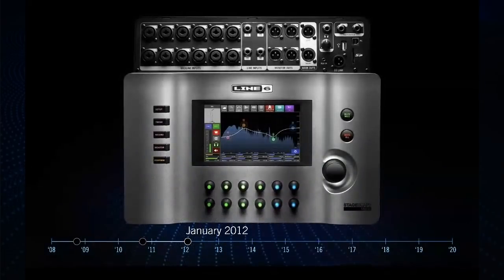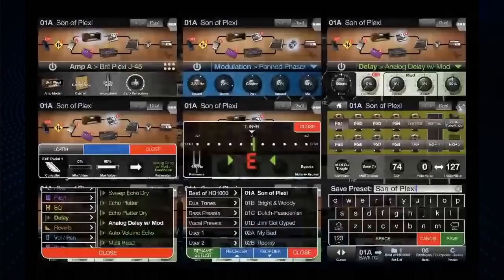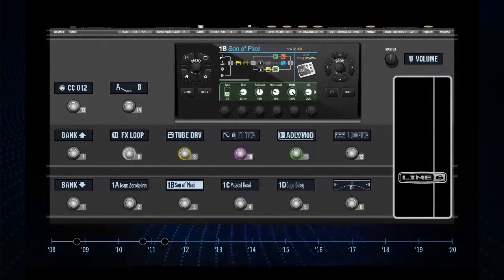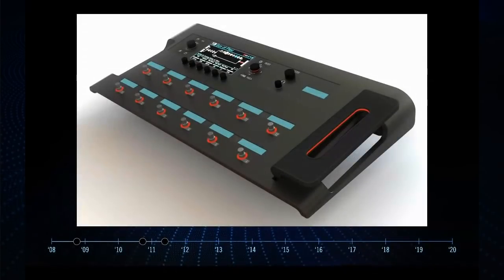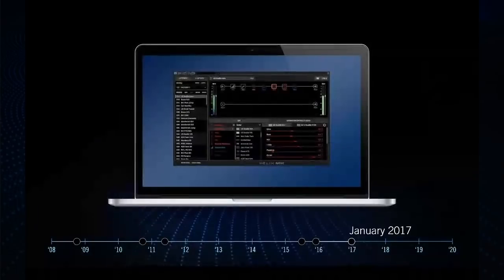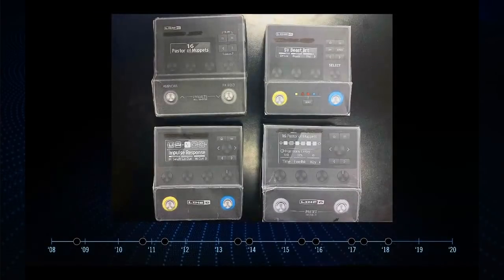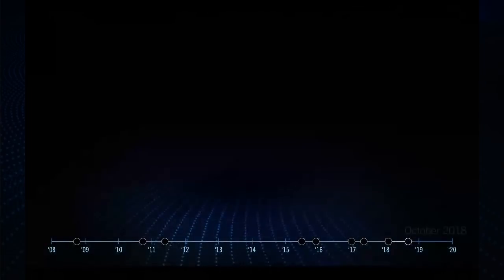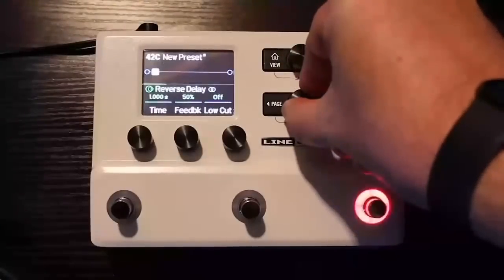Line 6 | Eric Klein Details the Development of the Helix Guitar Processor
Line 6, the Line 6 logo, and Helix are trademarks or registered trademarks of Yamaha Guitar Group, Inc. in the U.S. and/or other jurisdictions.

Line 6 Chief Product Design Architect and Helix/HX mastermind Eric Klein reveals the previously undisclosed history of the Helix guitar processor in great detail. Eric shares dozens of images of early Helix mock-ups and prototypes, describes the ways in which the design evolved over time, and also explains how the development of Helix informed the design of HX Effects, HX Stomp, and even POD Go. Plus, he spotlights some less well-known Helix features, including how to use Helix footswitches as a transport control for YouTube videos!

This live-streamed presentation was part of the Yamaha Guitar Development Open House, held on  August 13, 2020, in which Line 6 and Ampeg also participated.